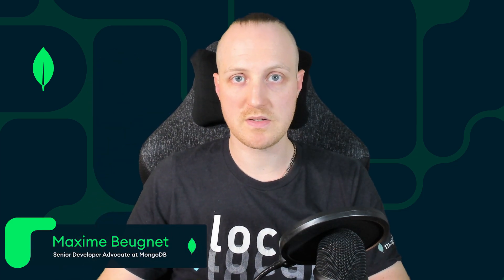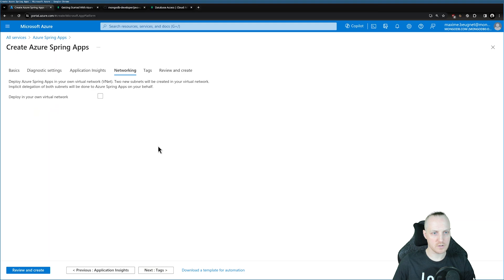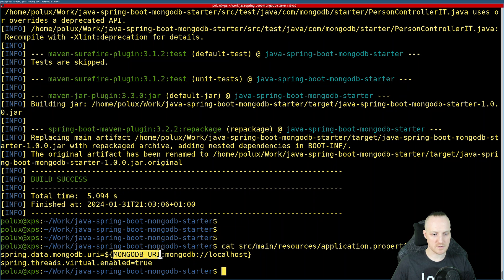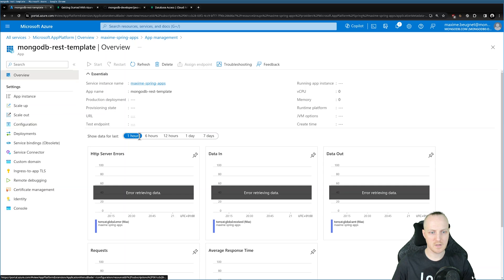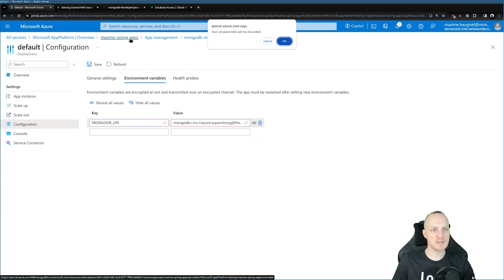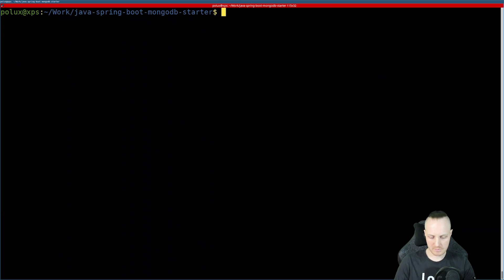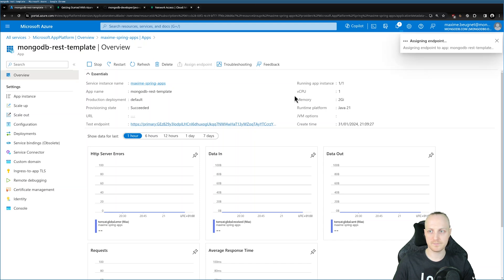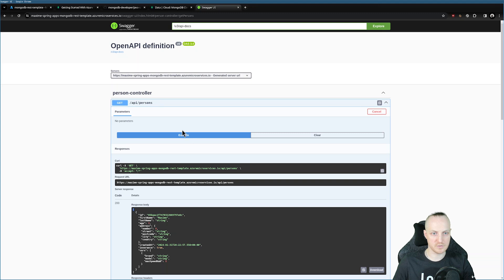Azure Spring Apps and MongoDB Atlas First Deployment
In this video, we are deploying a Spring Application connected a cluster in MongoDB Atlas on Azure Spring Apps.

⏱️ Timestamps ⏱️
00:00 - Intro
00:55 - Deploy a new Azure Spring Apps
02:29 - Compile our Java Spring Application
4:37 - Deploy our application
11:11 - Test the REST API
13:29 - Conclusion